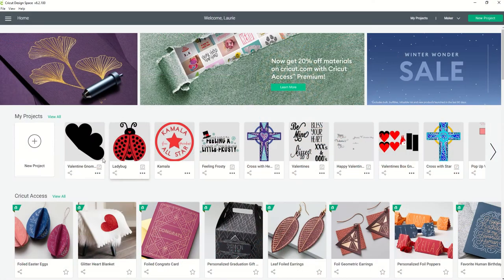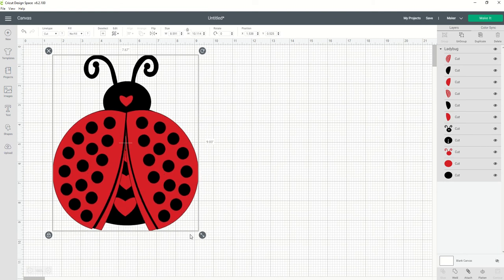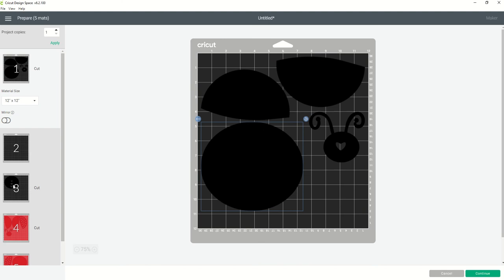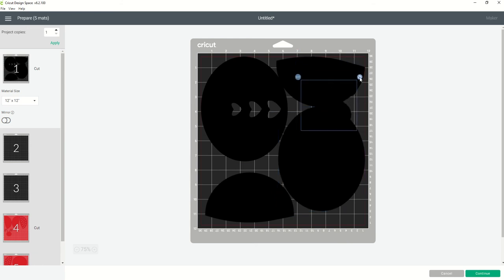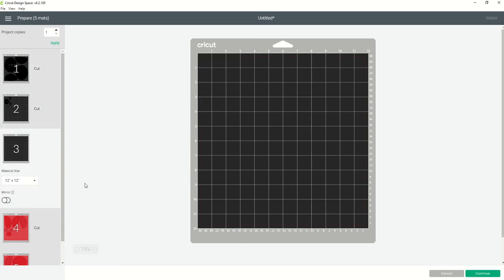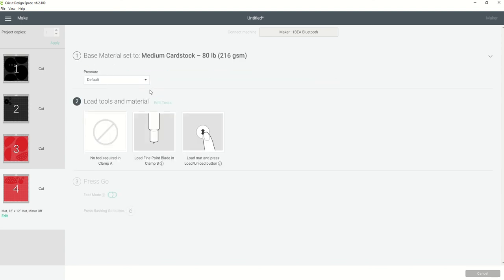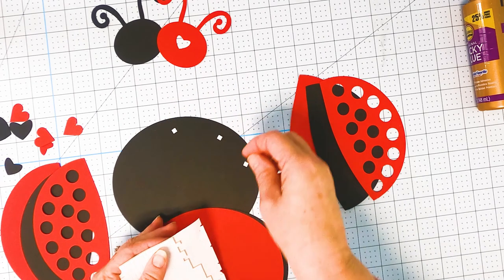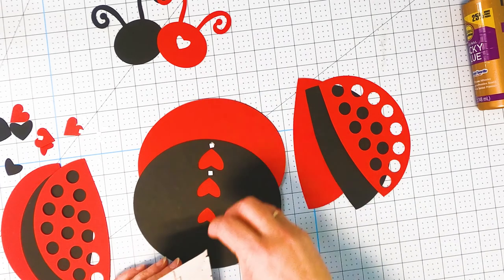How to Make the 3D Ladybug with Free SVG for Cricut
Supply List:
Foam Double Sided Stickers
Shadow Box (optional)
Cricut Maker
65 to 80 lb Cardstock in varying colors
Mat
Glue (I used Tacky Glue)
Cricut Paper
Cricut Brayer